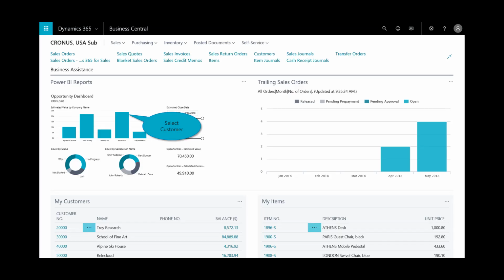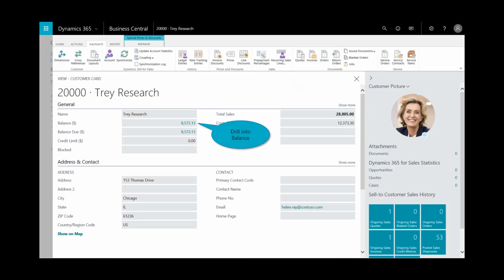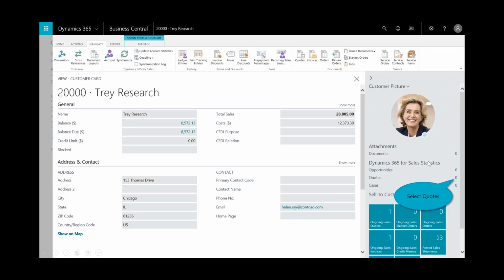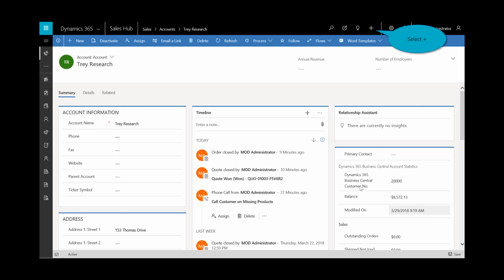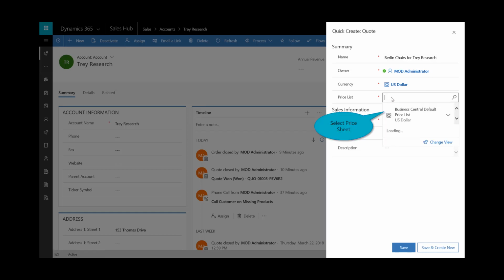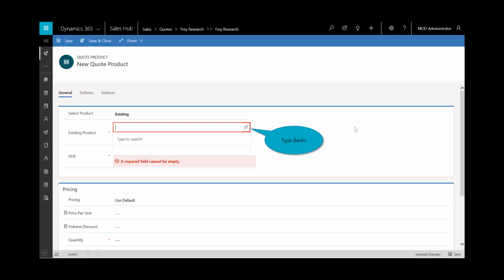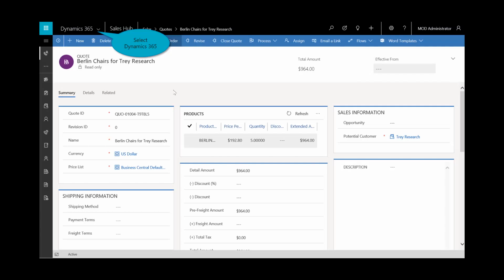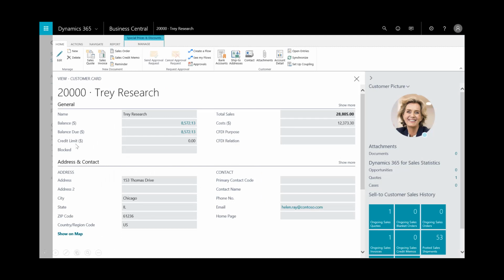Microsoft Dynamics 365 Business Central for Sales Representatives | JourneyTEAM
| Microsoft Dynamics 365 Business Central provides the sales person with a full suite of pipeline management and sales analysis tools. Learn more about these Dynamics 365 Business Central features, tailored to the role of sales representative, or anyone responsible for interacting with customers
• Reviewing current sales
• Entering sales quotes
• Reviewing customer issues
• Returning to business

Multiple apps within the Business Central application are beneficial to sales representatives. To review current sales, log in to the Business Central dashboard to access a role-tailored view. The embedded Power BI report drills down to show additional details and shows estimated revenue from those opportunities. The trailing orders report enables sales representatives to see all of the existing trailing orders.

Next, enter in a sales quote. Select the customer and see a deep view of the customer--including outstanding balances. Drill into the detail for the outstanding invoices to be informed before picking up the phone or contacting the customer. Due to the integration between Dynamics 365 Business Central and Dynamics 365 for Sales, sales representatives will see statistical information about the customer within Business Central. Click to open the client in the sales application. Select the '+' sign to enter in a quick quote and enter the name of the opportunity, choose the price list and assign the quote. Select the products by importing or starting to type in the product. The ability to toggle between existing product or write-in product is a feature in the synchronization tools between the applications. If you select the write-in product it will bring in the information from Business Central. Next, after you've entered in the quantity and any other necessary information, activate the quote.

As a sales representative, you want to ensure there aren't any outstanding issues with customer service. The customer service hub within Dynamics 365 Business Central is where you are able to review any cases related to customers you are assigned to in order to help you better manage relationships between your organizations.

Lastly, return to the business in Dynamics 365 Business Central. Since your quote was activated, the fact box will be updated with the new quote.

The benefits of Dynamics 365 Business Central for sales representatives are:
• A seamless experience and reduced friction that a sales rep has using all of the apps within the Dynamics 365 Business Central applications portfolio
• Increased productivity
• Improved data accuracy
• Less time required for data entry
• Better decision making capabilities
• Quick and easy access to customer history

Microsoft Dynamics 365 Business Central is an all-in-one business management solution that is easy to use and adapt, helping you connect your business and make smarter decisions. With Dynamics 365 you can:
• Manage your financials
• Automate and secure your supply chain
• Sell smarter
• Improve customer service
• Keep projects on time and under budget
• Optimize your operations and more

Watch our Dynamics 365 Business Central playlist to learn how to use other helpful tools in Business Central

JourneyTEAM is a Microsoft Gold Certified Partner providing customized IT solutions and individualized service. JourneyTEAM has over 20 years of experience successfully delivering IT business solutions to a wide range of industries:
• Healthcare
• Distribution
• Construction
• Professional services
• Manufacturing
• Financial services and more